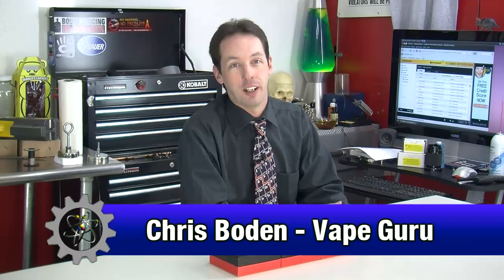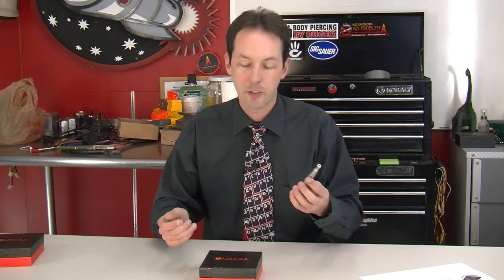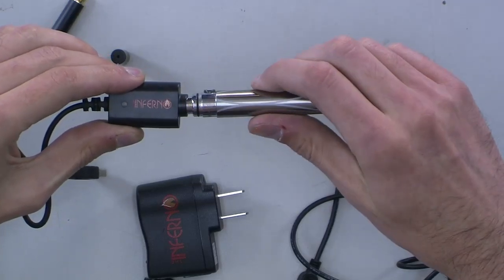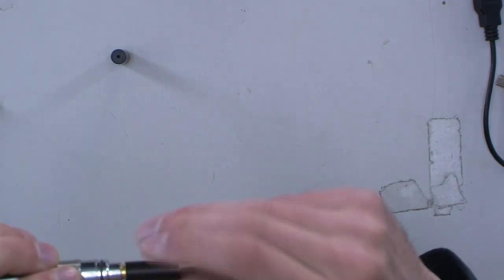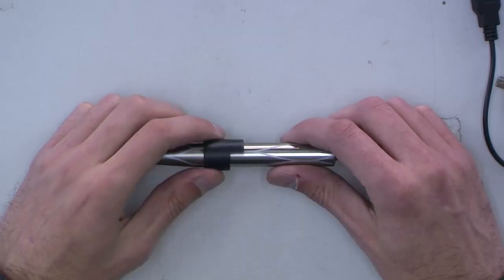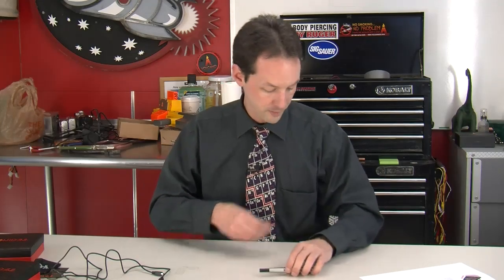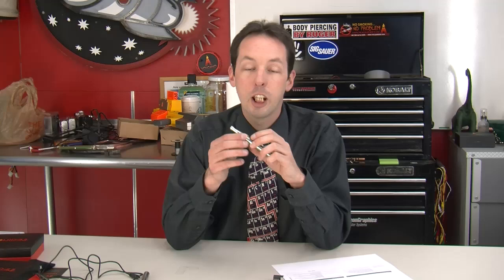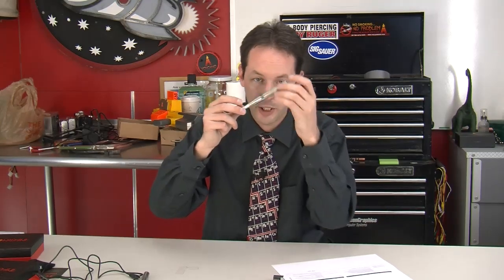Volcano Inferno Instruction Video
Instructional video for the Volcano Inferno E-cig.